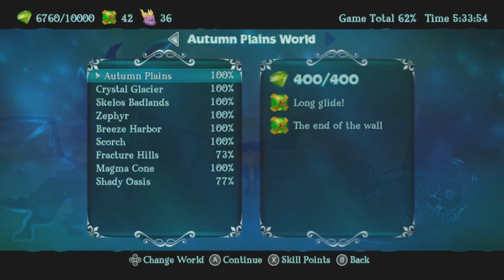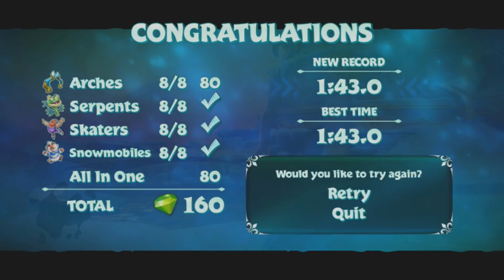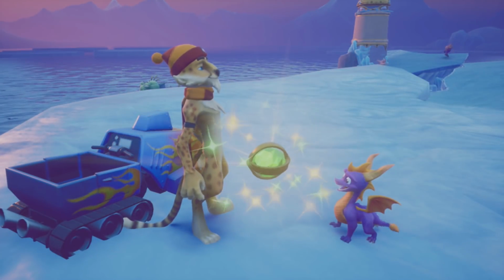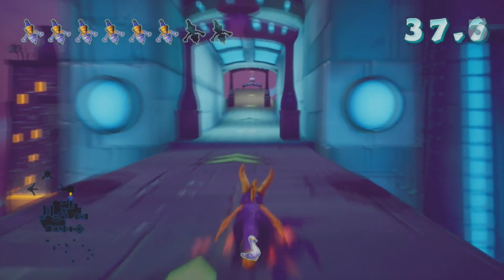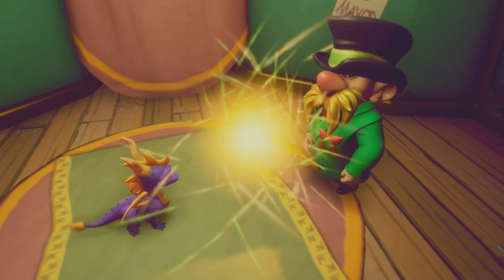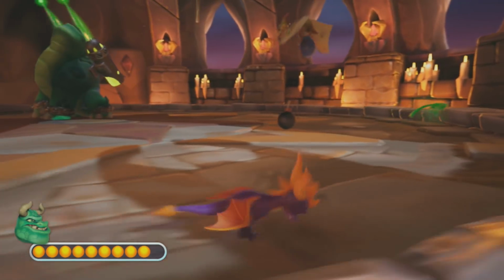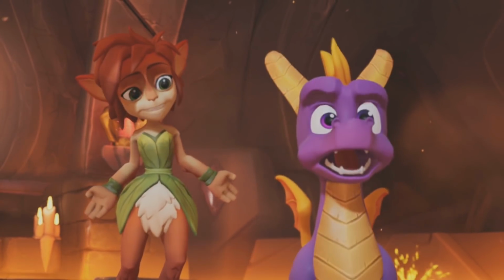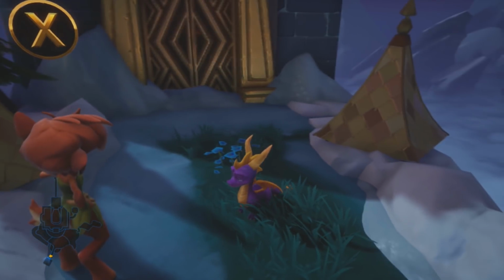Slim Plays Spyro 2: Ripto's Rage (Reignited) - #17. Gulpin' It Down!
We take on the next two Speedway stages and then face the next boss; Gulp!